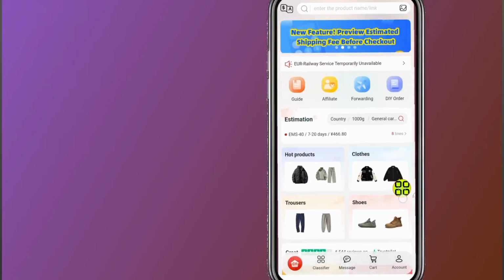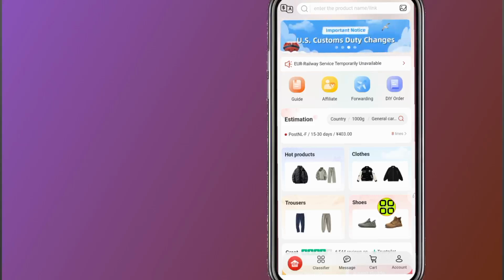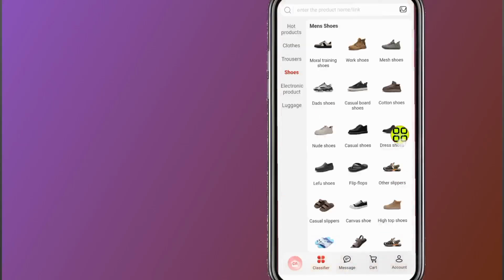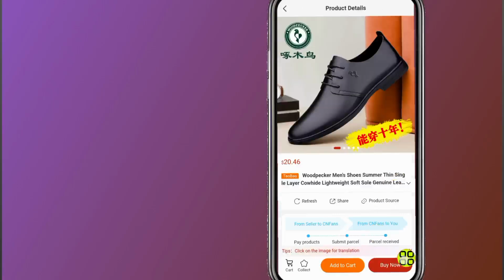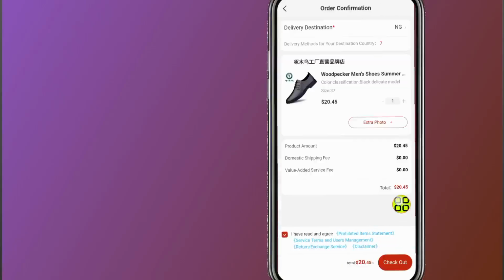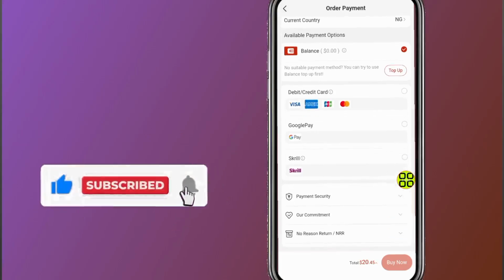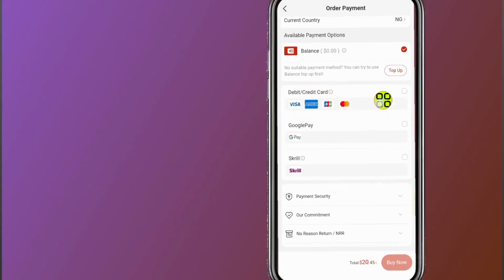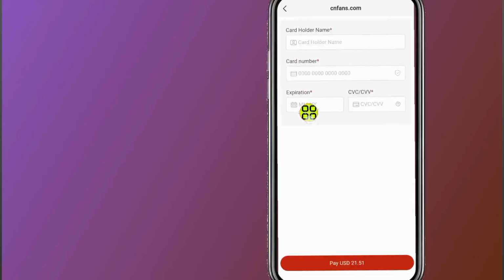How To Make Order On Cnfans – Complete Guide (2025 Updated)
Are you wondering how to order from Cnfans or looking for a simple step-by-step tutorial on how to submit orders on Cnfans? In this video, I’ll guide you through the entire order process on Cnfans, making it easy to understand and navigate.

Whether you’re a first-time buyer or an experienced shopper, this Cnfans guide will show you exactly how to order and buy from Cnfans, how to track your orders, and even how to manage the order process with ease. I’ll also share tips on how to use Cnfans effectively and what you need to know before placing your order.

This updated Cnfans tutorial covers everything you need to know in 2025, from browsing products to completing your purchase. Get ready for a hassle-free shopping experience and learn how to order reps on Cnfans with confidence.

Watch now and start shopping smarter on Cnfans today!